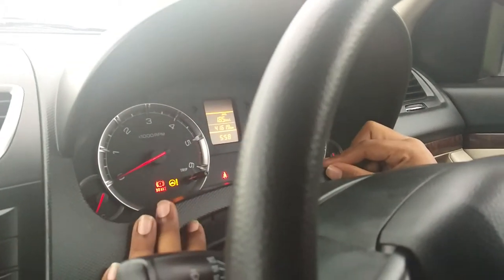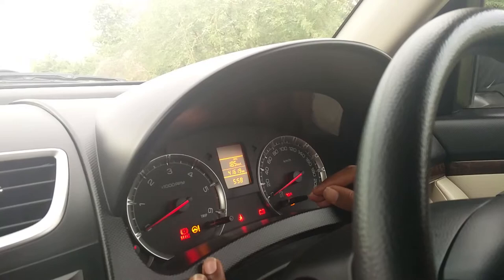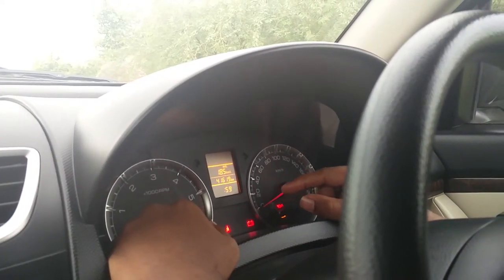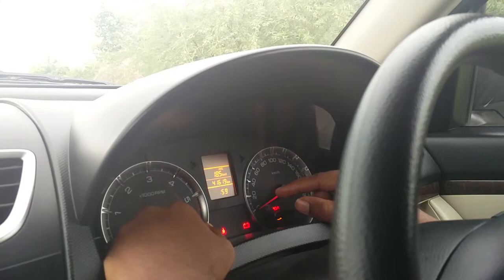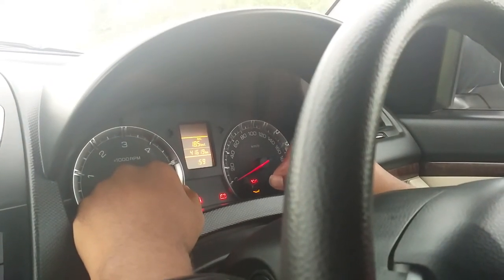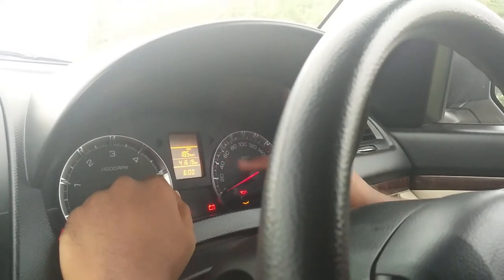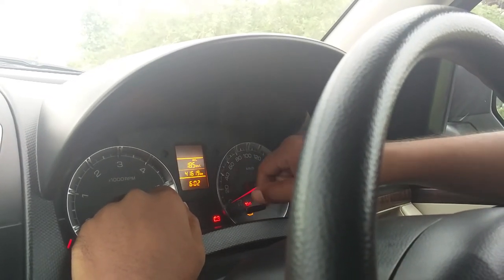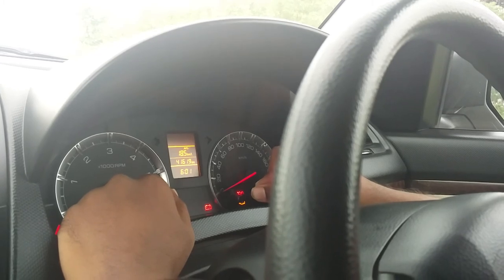Clock In Swift .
How to set clock in  Maruti Swift/Dzire.